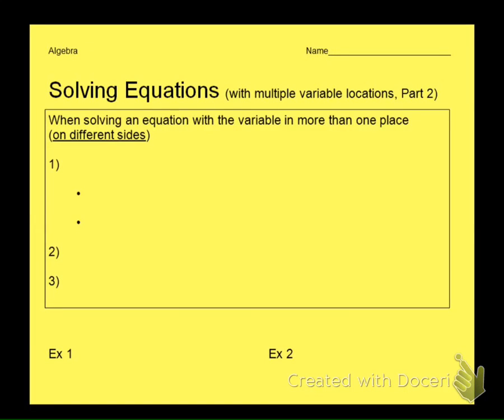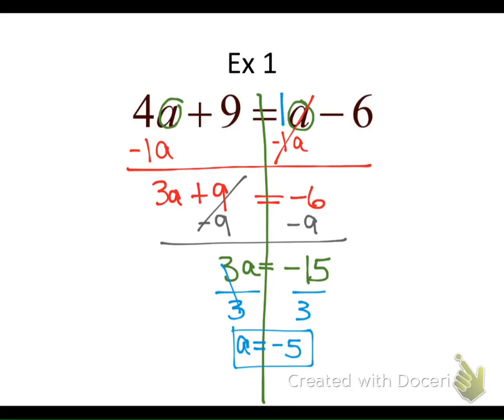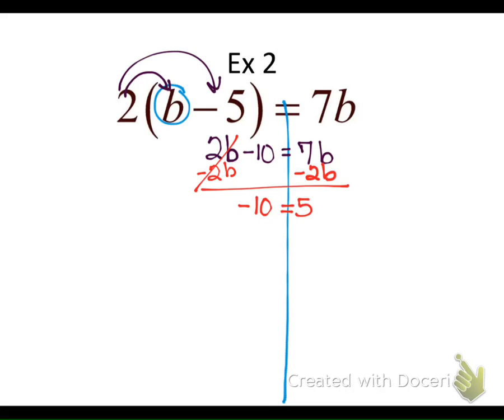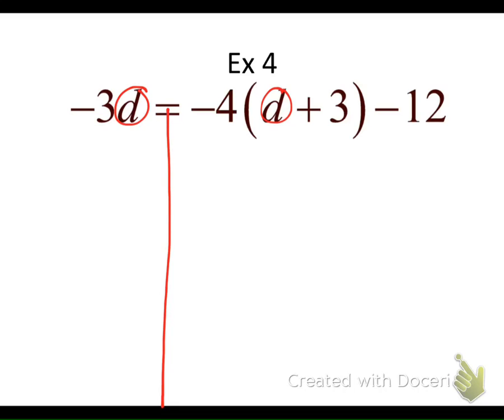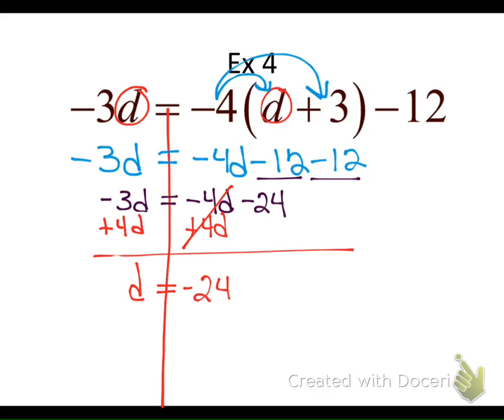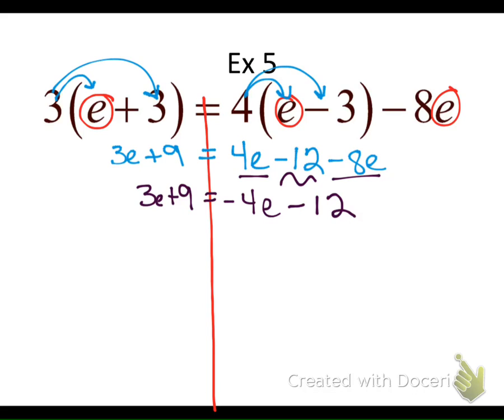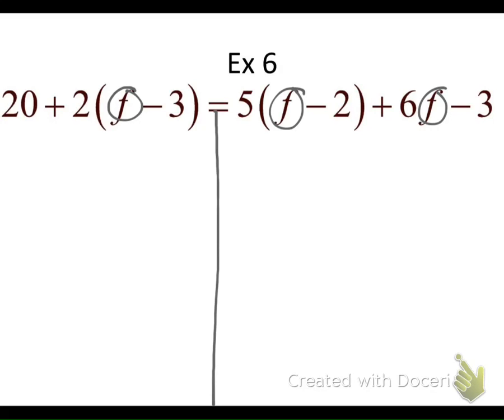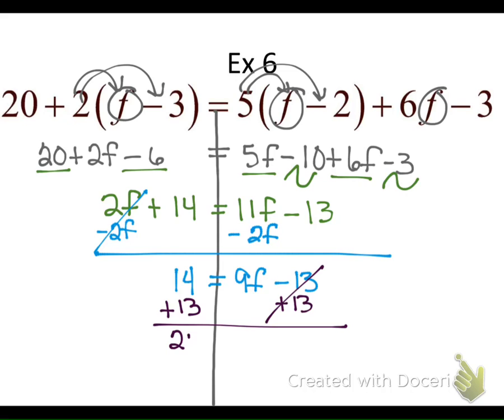Solving Equations w/Variables in Multiple Locations P2